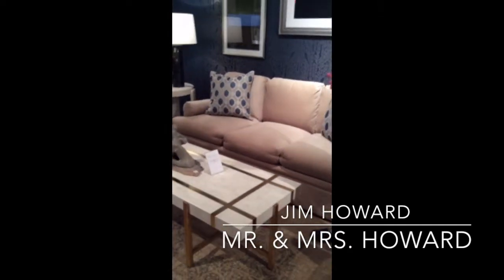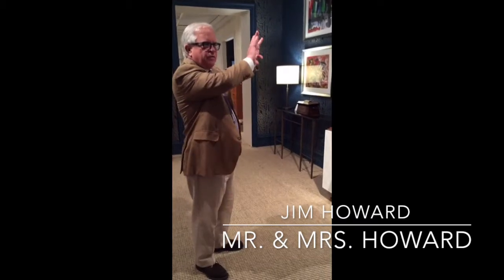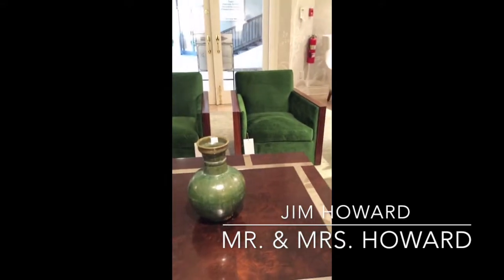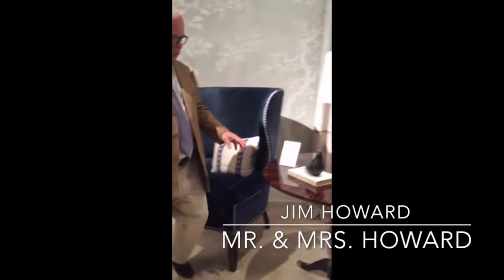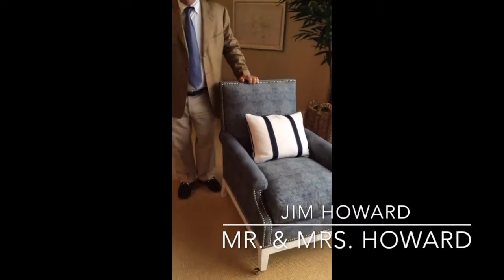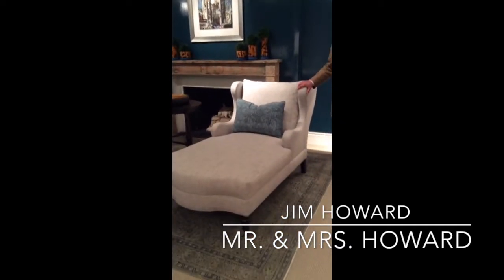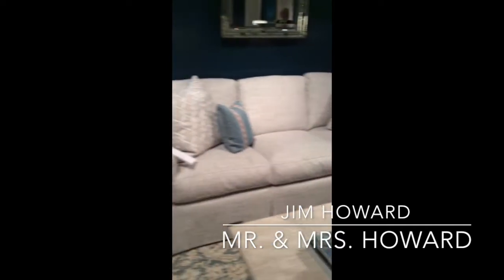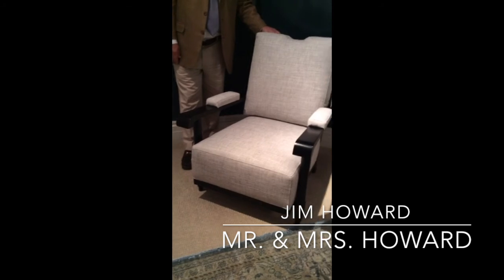Jim Howard of Mr. & Mrs. Howard - HPMKT April 2017